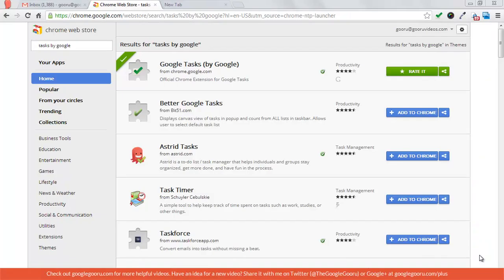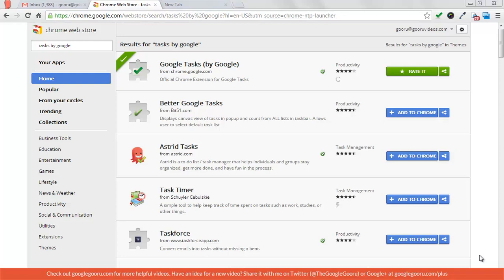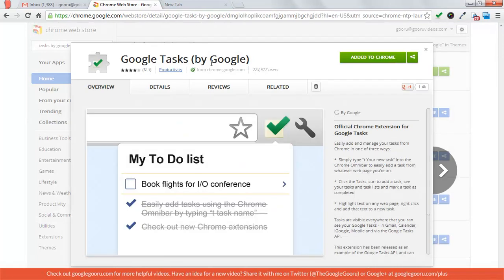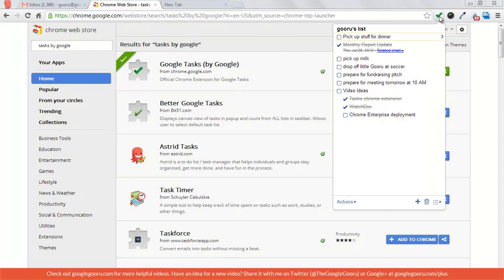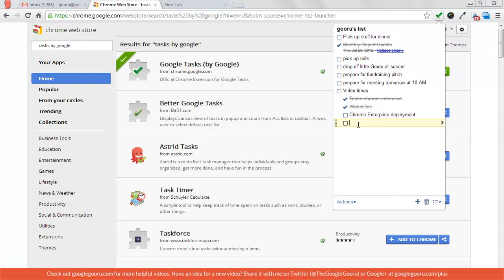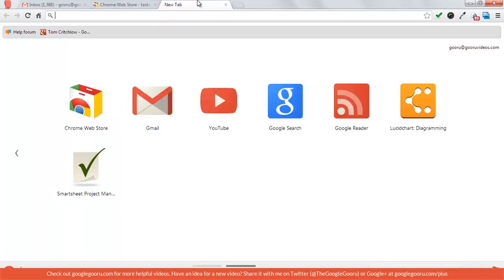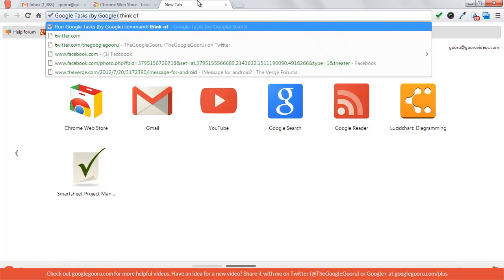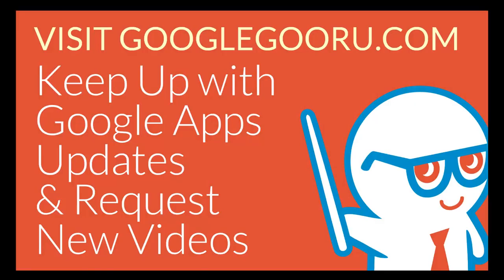Tips for Using the Google Tasks Chrome Extension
This video is about a cool Chrome Tasks Extension that lets you keep track of your tasks. I think it's a great addition to the regular task bar that Google provides.

To watch this video on my website, visit the following